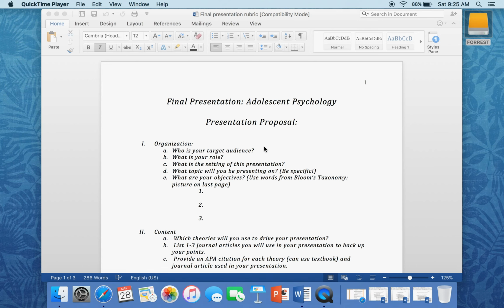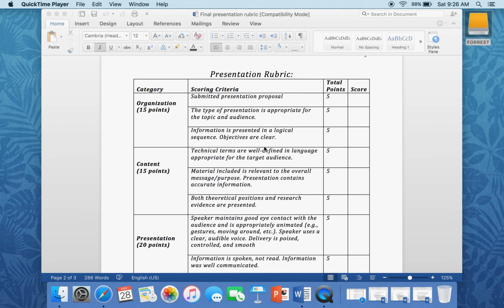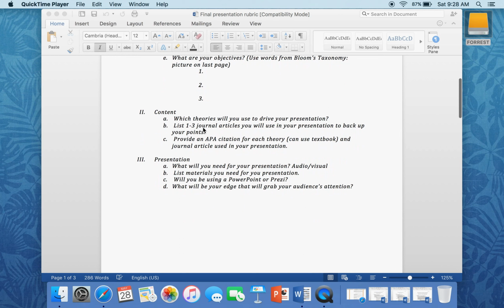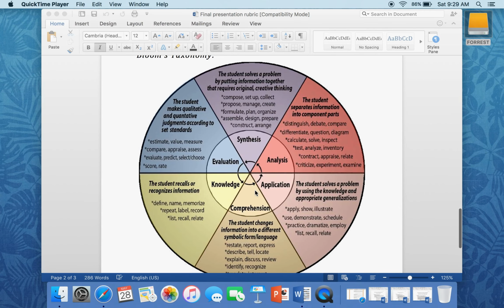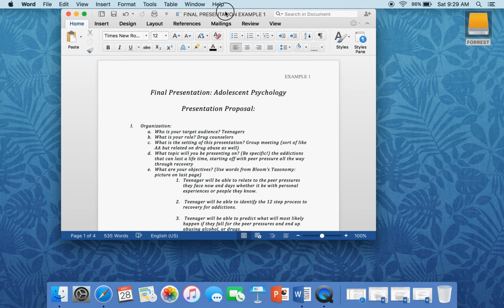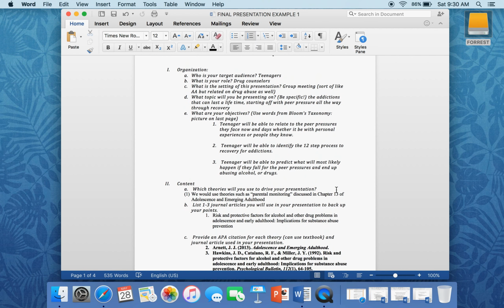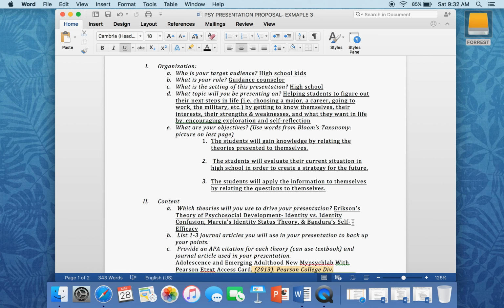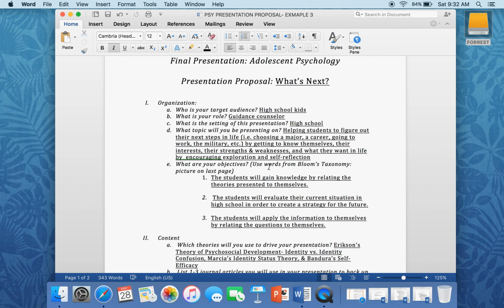FINAL PRESENTATION PROPOSAL EXAMPLES